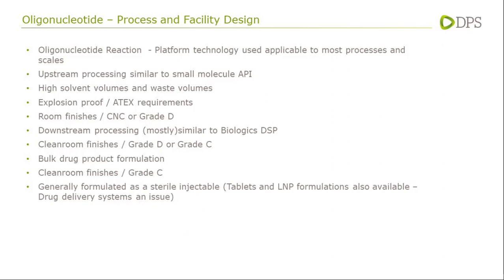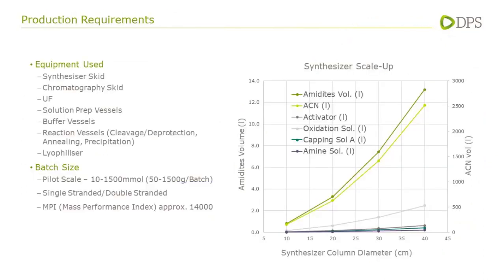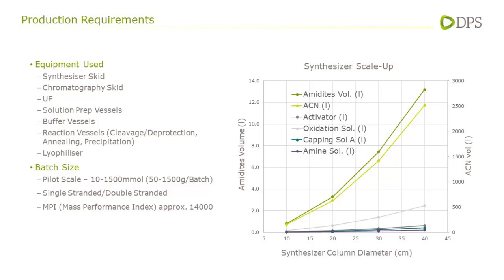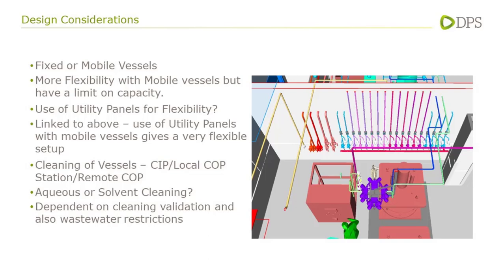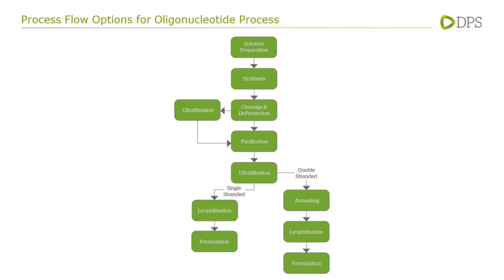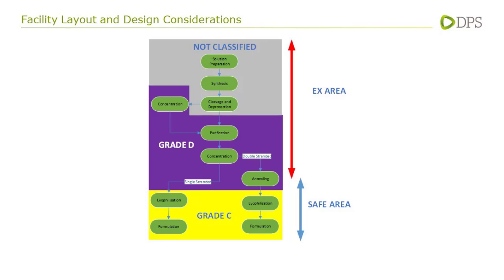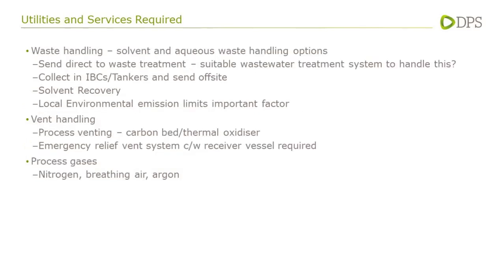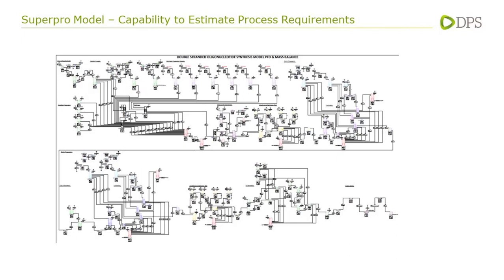Oligonucleotide Manufacturing Facilities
Molecular-targeted agents employing chemically synthesized oligonucleotides for patient therapeutics are an emerging market experiencing rapid growth and development worldwide. Learn how we can support your next oligonucleotide project